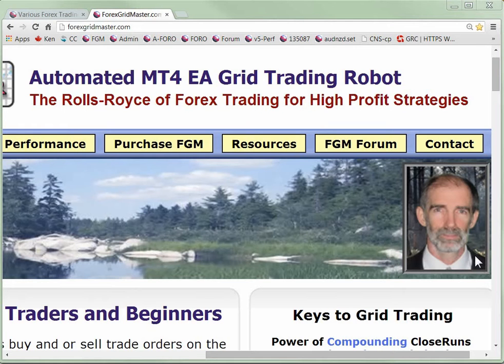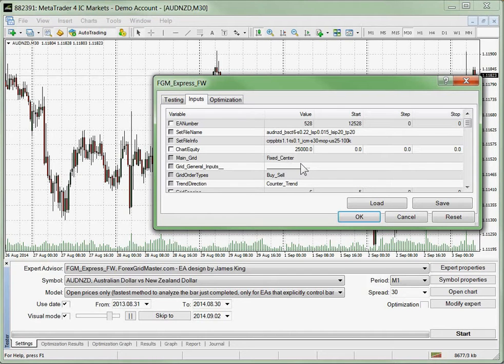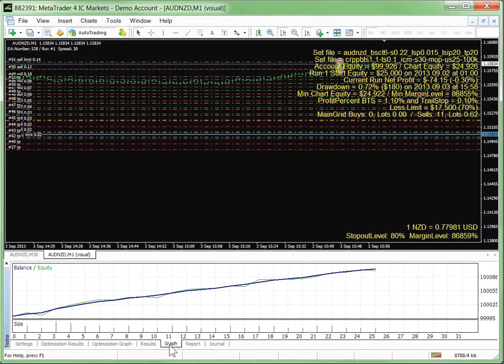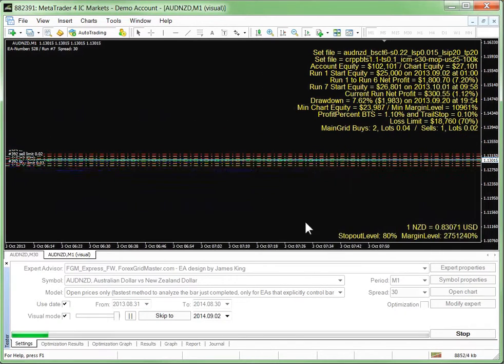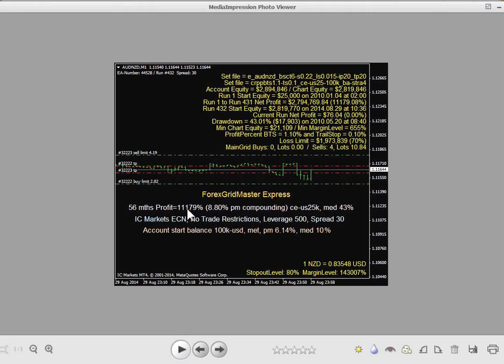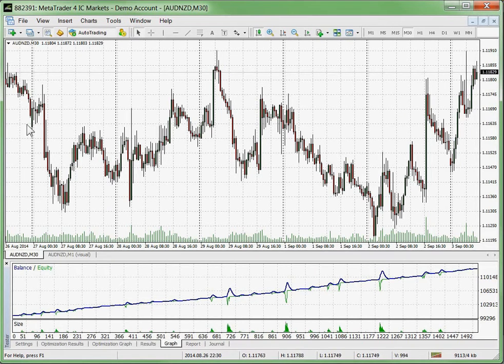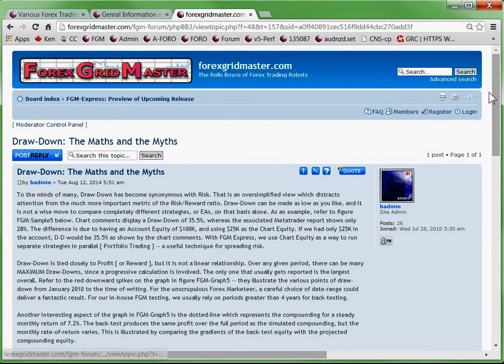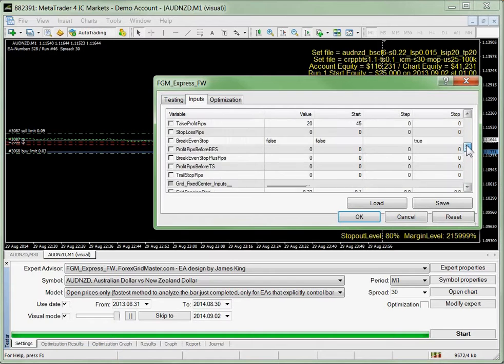Introducing FGM Express - 1 year AUDNZD back-test live with explanation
ForexGridMaster breaks through to yet another new level by enabling better Portfolio Trading and superior Money Management by the addition of the new settings ChartEquity and LotSizeScaling. FGM Express also processes Conversion-pair pricing with Account-currency and Currency-pairs traded to automatically adjust lot-sizing in demo and real money MT4 Forex trading as well as in proper back-testing using MT4 Strategy Tester. The price action of all 3 currencies when account-currency does not match either currency in the traded currency-pair (something that Metaquotes does not take into consideration) influences profit and draw-down results. Without conversion-pair consideration, back-testing results will vary considerably when doing walk forward testing, and more importantly, real money trading results will not match back-testing results accurately enough.

Watch FGM Express trade the AUDNZD using $25,000 of US $100,000 account-currency and profit an average of 4.25% per month compounding to 64.9% over a 1 year back-test, experiencing a 21.36% MED (Max Equity Draw-down) on the 25k which is only a 5.34% MED on the 100k account. This leaves room in the account to Portfolio trade for even more profit, or simply adjust settings for more profit.

ForexGridMaster not only has a powerful on board default strategy that can be traded right out of the box, it also enables traders to use its transparent strategy development environment with user friendly settings (no programming needed) to create an unlimited number of automated grid and other trading strategies, especially very tight and low latency scalping.

Be sure to watch the video using the 720 HD setting to clearly see all the details. I edited some to take out slow parts, but being new at this, I accidentally offset audio slightly out of sync with the visual in a few places.
Soon we will add more videos here demonstrating Portfolio trading. May the pips be with you, James.